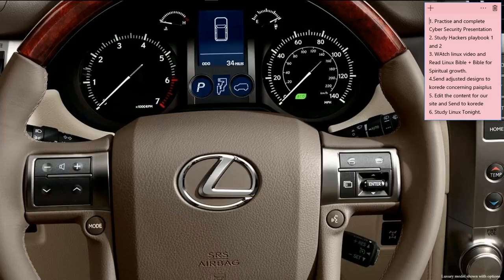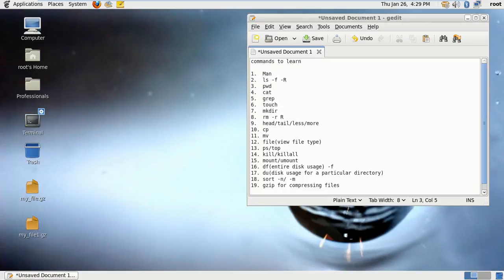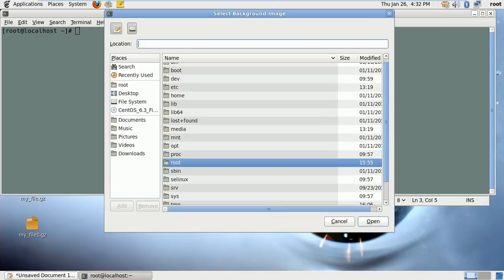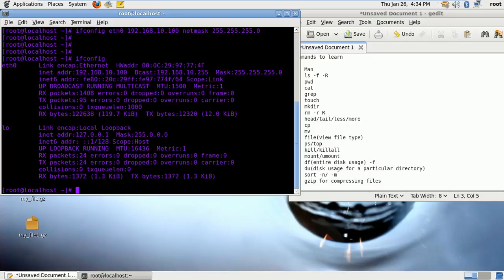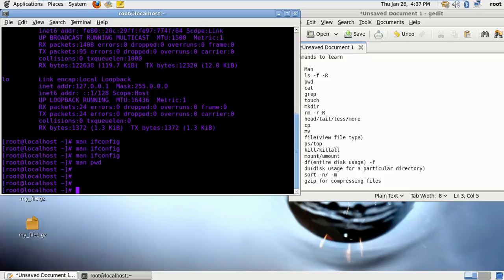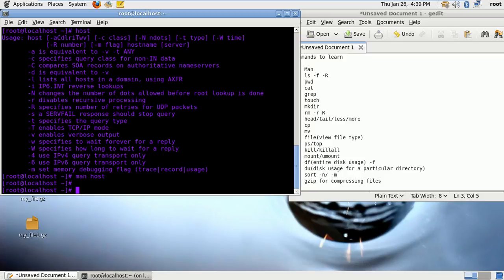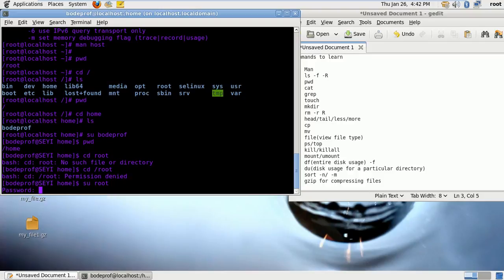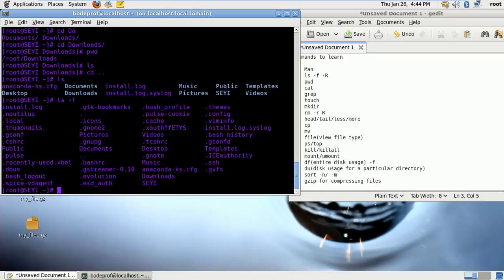Basic Linux Command For Beginners -Part 1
learn the basics to linux commands